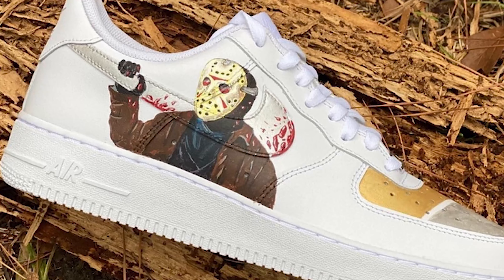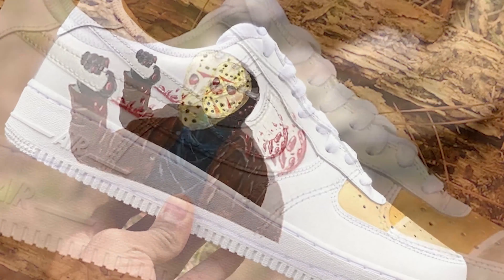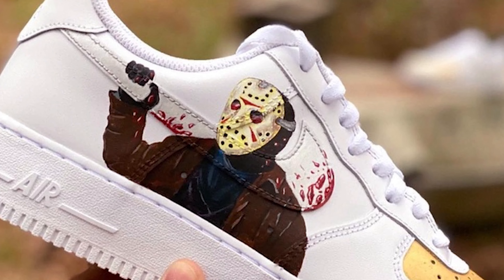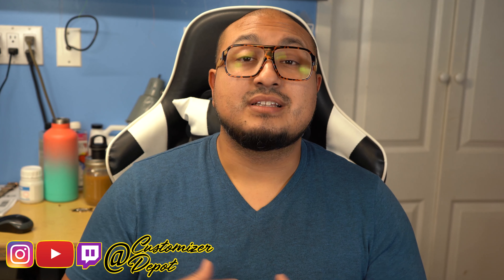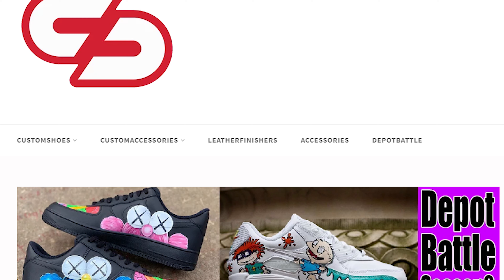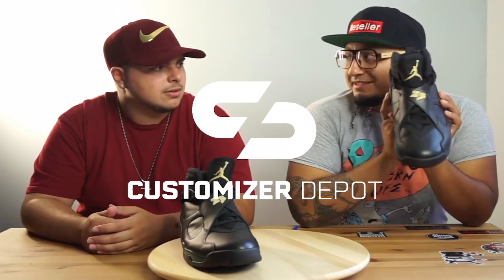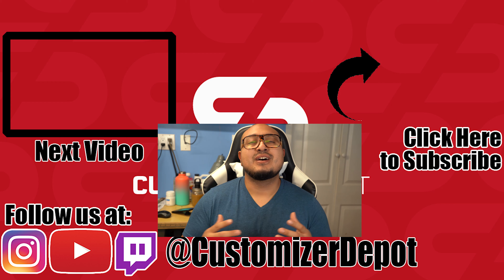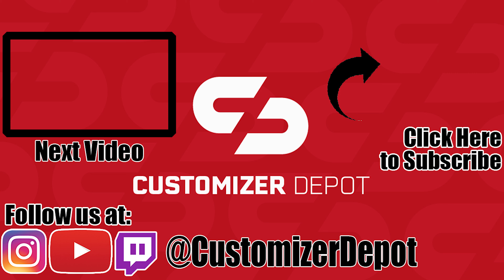Best Halloween Villian Custom Sneakers DepotBattle Season 2 Week 2. Vote TODAY! Give Away ALERT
Please go out of your way to check out the wonderful artists that didn't choose the art life but the art life chose them!

Airbrush & Compressor Combo Under $300
Airbrush Cleaners under $10
Angelus Sneaker Paint Set
Angelus Leather Preparer & Deglazer
Angelus Matte Finisher
Angelus Shoe Cleaner
Gaming Chair

CHECK OUT LEATHERCARESUPPLY FOR ALL YOUR CUSTOMIZING NEEDS!

Video Studio Products
Sony A7iii
Best Sony A7iii Combo
Ring Light

Made with Angelus Products (the dopest paints as well as awesome staff) we're proud to show you guys what we do and what we used to make it.  If you want to check out what they have and try it yourself...CLICK THE

(not necessarily the most secretive code)

all links are provided by google link shortener so don't get scared!